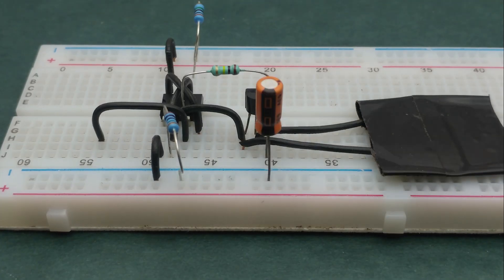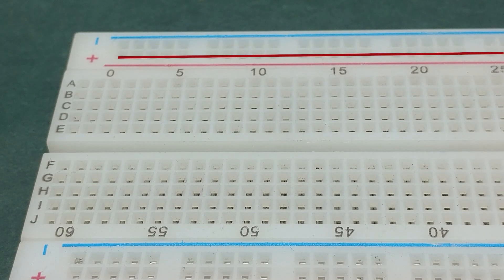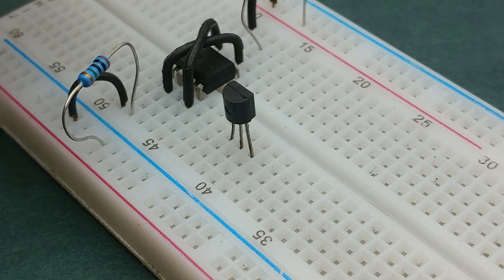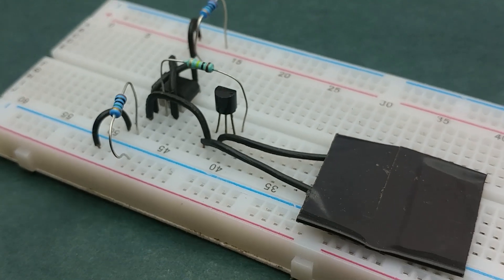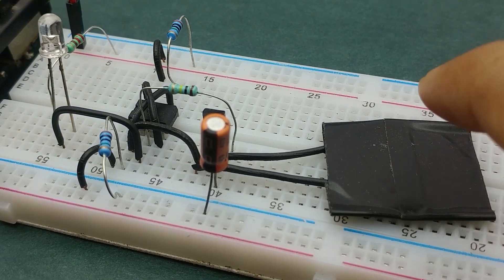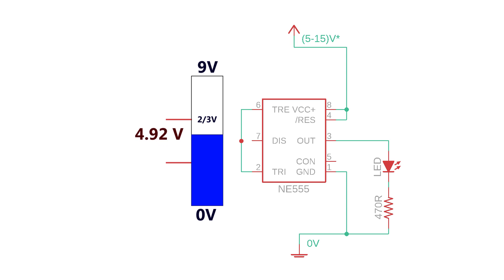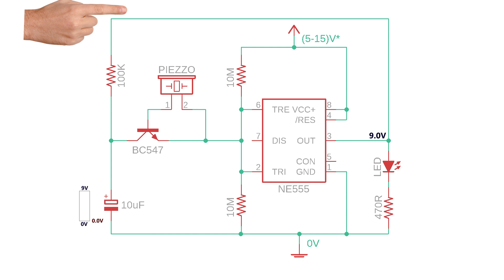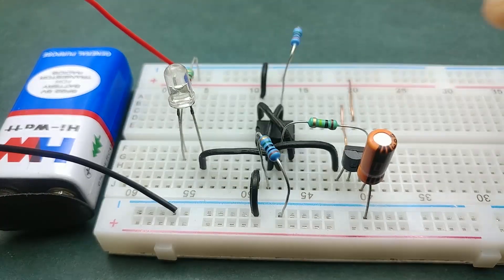Piezo Sensor based Tap On Off Switch Circuit on Breadboard | 555 Timer project #3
A Tutorial on How to make a Tap On Tap Off (or) Piezo Knock Sensor circuit that flip-flops the output whenever we tap on the piezoelectric Speaker.  This circuit can also be easily converted into a touch on-off circuit so that the output state is toggled each time we touch on the sensors.
An explanation of how this circuit works is also included in this video.

Components required:
* 555 Timer IC
* BC547 (You can use any npn transistor)
* Piezo Buzzer
* LED / Any Output Device
* Resistors 1 x 100K, 2 x 10M, 1 x (The series resistor for LED's)
* 10uF Capacitor
* Breadboard
* Few Breadboard Connectors
* (5-12)V of DC power supply

This channel has a lot more electronics projects & 555 timer projects. So feel free to check them.